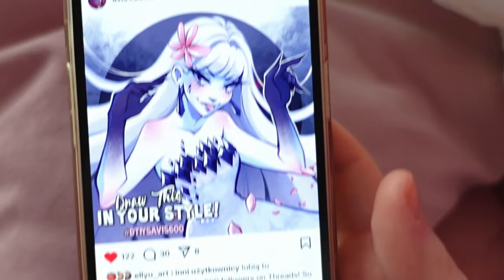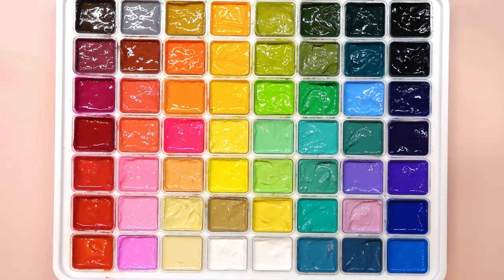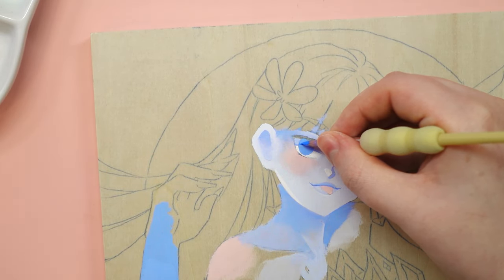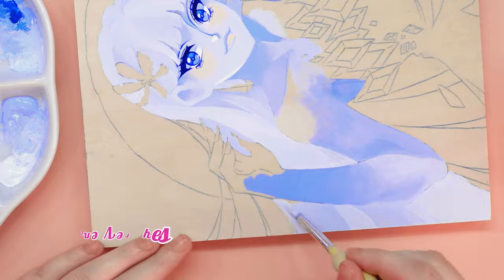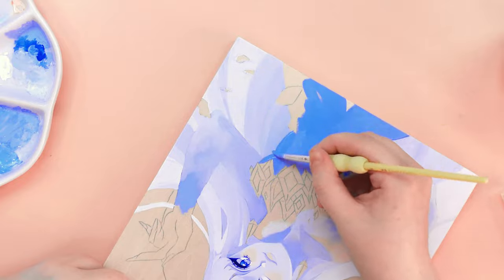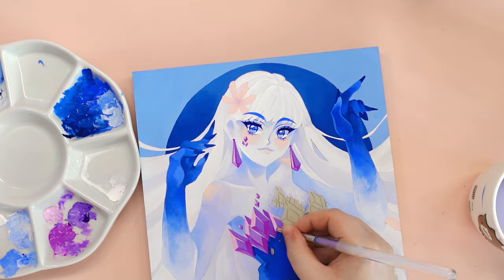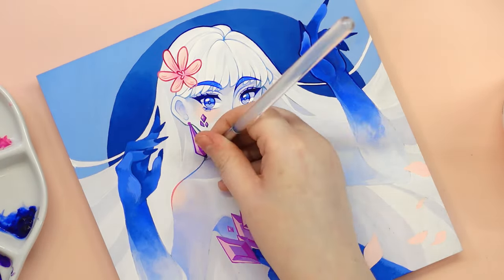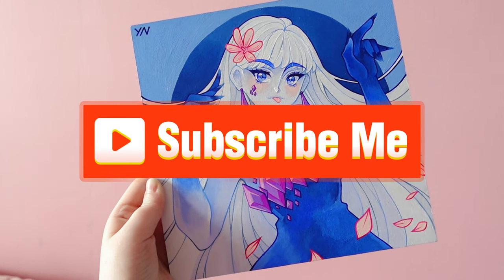Is DRAW THIS IN YOUR STYLE challenge COPYING? ✨ Making a DTIYS hosted by Avis Raveni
In today's video, we will make a painting on wood with Holbein and HIMI/MIYA gouache! The video is the process of creating a painting as a timelapse/speedpaint. It's a 'Draw this in your style' challenge so we'll also talk about what exactly DTIYS is, where did it come from and the pros and cons of taking part in such challenges. Hope you will like it!